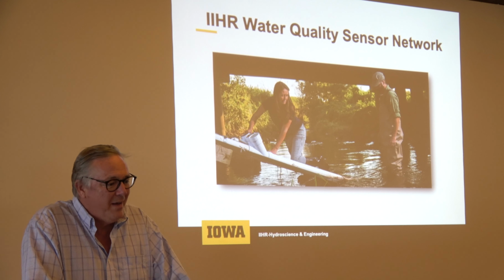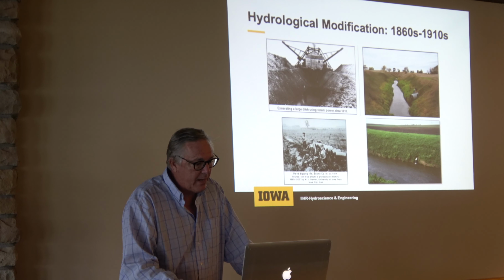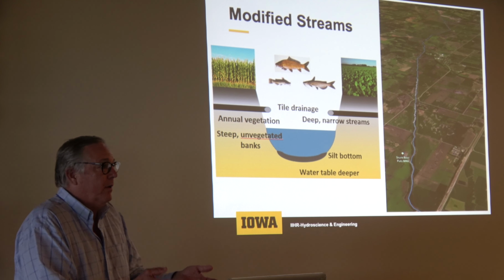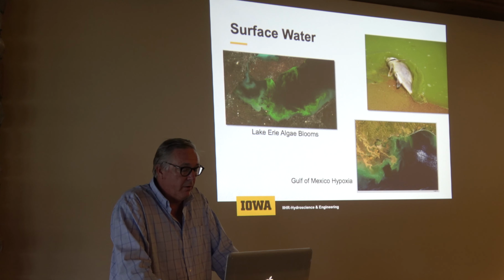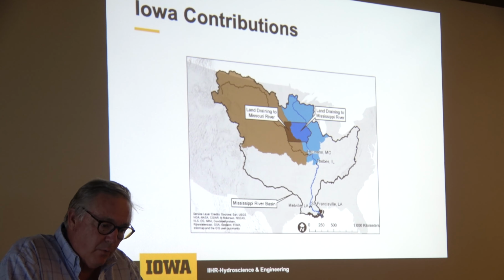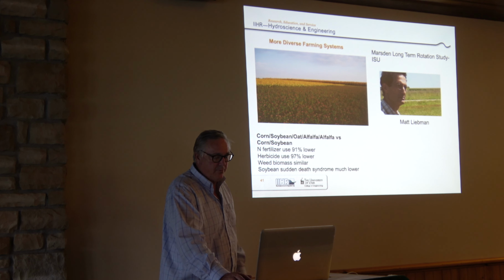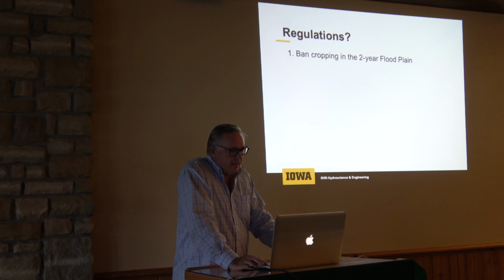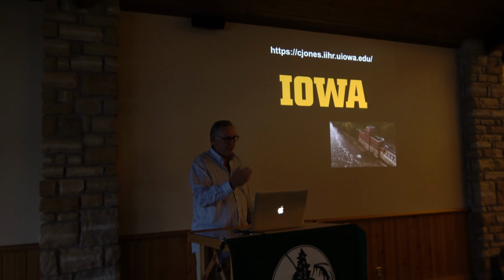Dr. Chris Jones - Iowa's Troubled Waters June 20, 2022 SE Iowa Sierra Club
Dr. Chris Jones, Research Engineer at the IIHR, University of Iowa, at the Southeast Iowa Sierra Club's quarterly meeting, "Iowa's Troubled Waters." Dr. Jones described how Iowa's water quality problems began, discussed current factors driving water pollution, and presented what could be done to mitigate some of the ongoing damage.